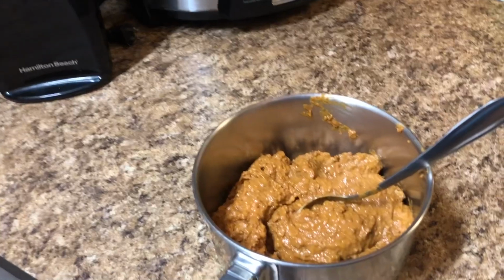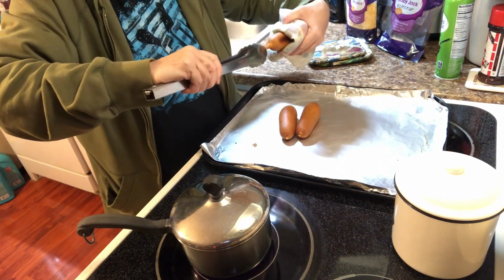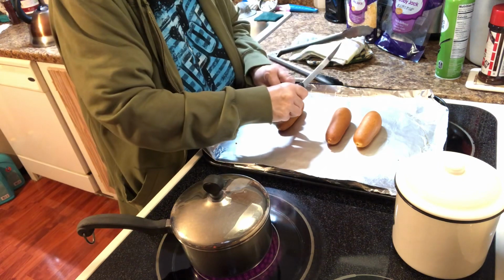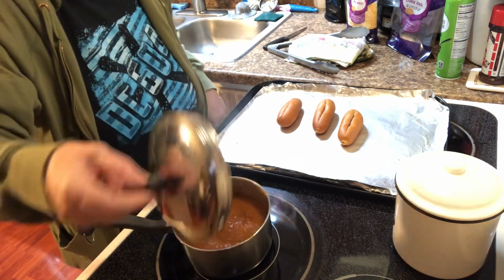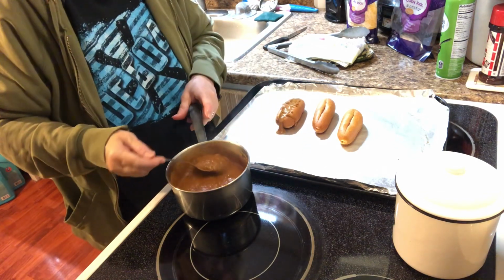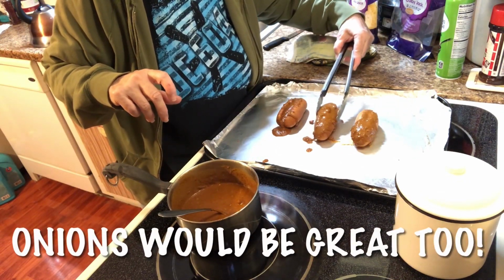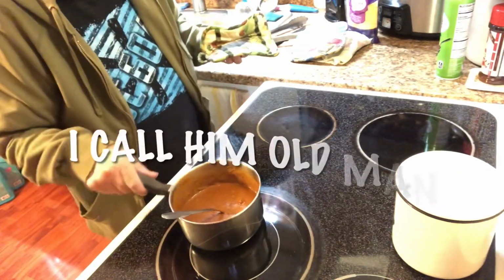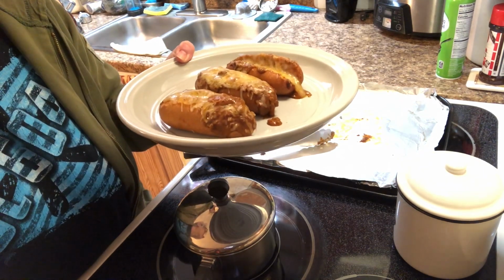Chili Cheese Corn Dogs Hack/How To Recipes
Welcome to Little House Happy Home!
If you are new here, WELCOME! I’m Mary and I’m so glad you are here! If you are a returning subscriber, THANK YOU for being here! I appreciate each and every one of y’all! In today’s video I am testing out a TIK TOK famous hack. I am making Chili Cheese  Corn Dogs. It’s simple, fast and somewhat economical. Remember, as with all of my video recipes… you can add whatever your family likes. Take what you see here and make it your own. Do what makes you happy! It will be oh so good! Thank y’all for watching and y’all be blessed! ❤️🙏

Y’all come back now! ❤️